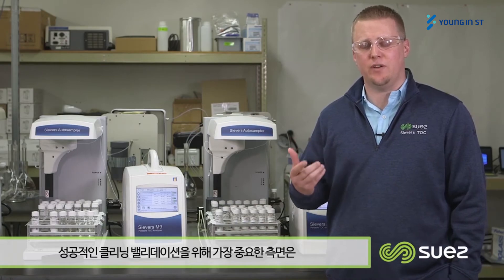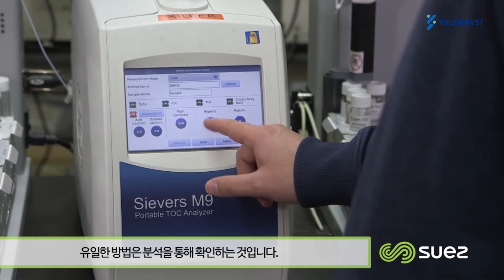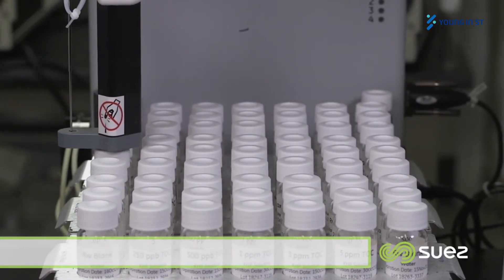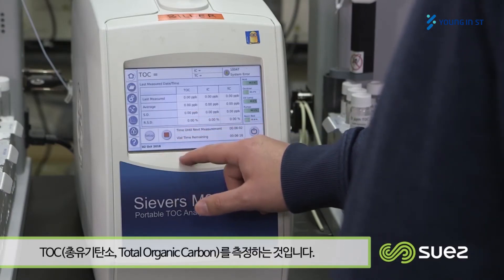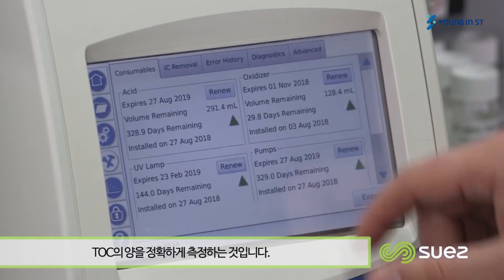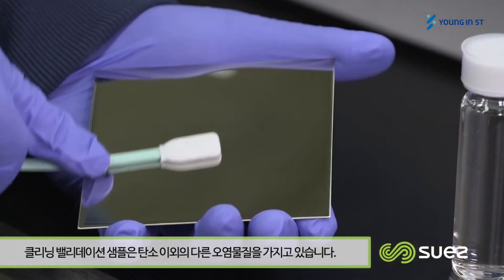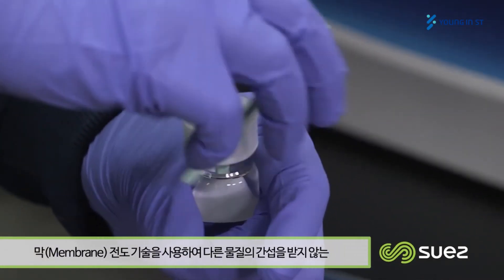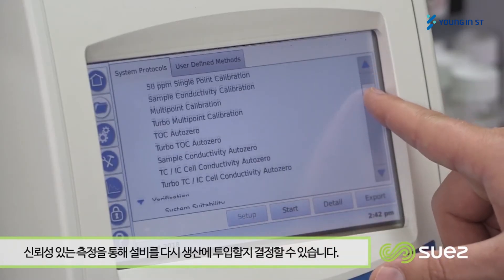[영인에스티] (Veolia) TOC 분석기 클리닝 밸리데이션